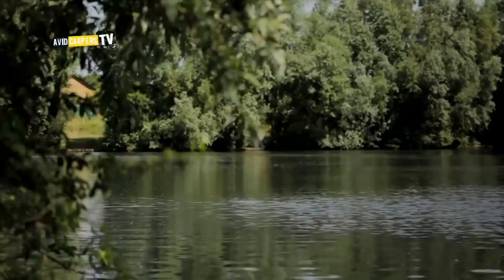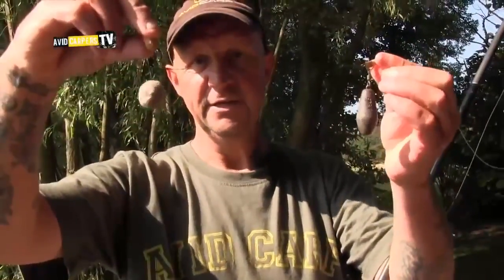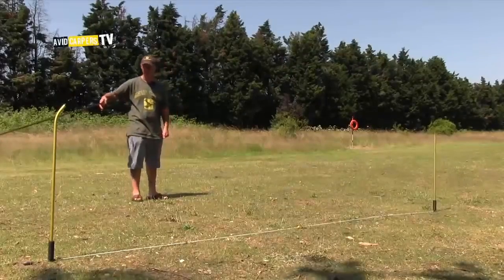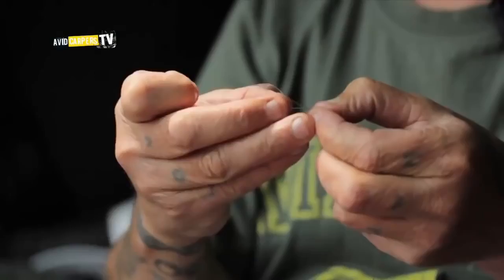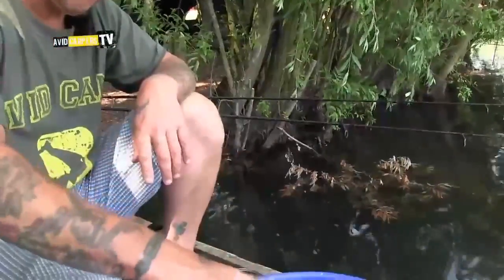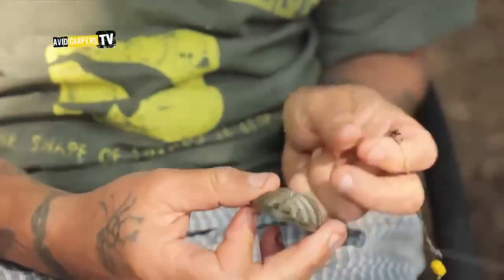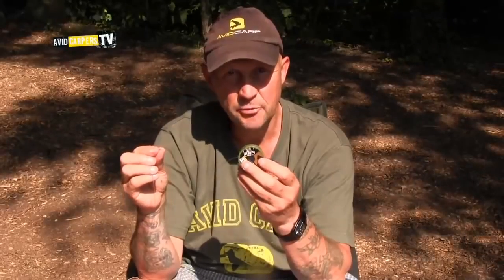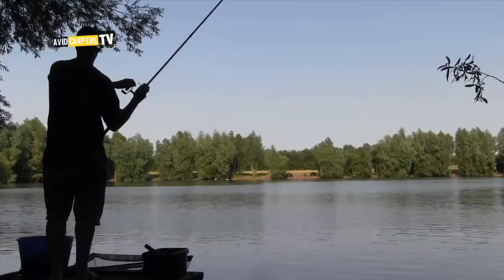Carp Fishing Tips And Tricks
Are you looking for a Carp Fishing Tips and Tricks 2016. This is a awesome carp fishing video to help you how to catch a carp fish.